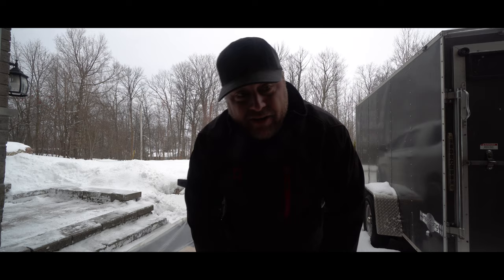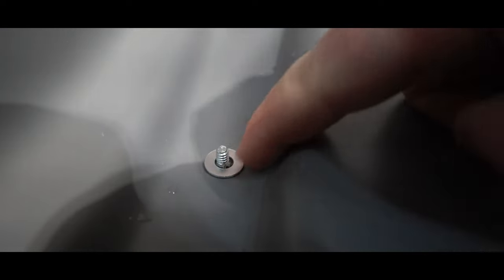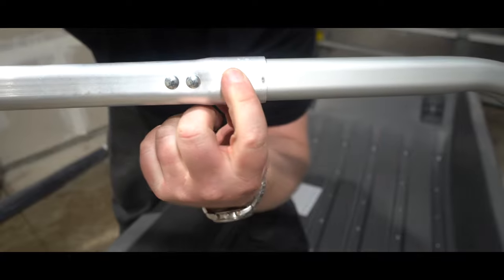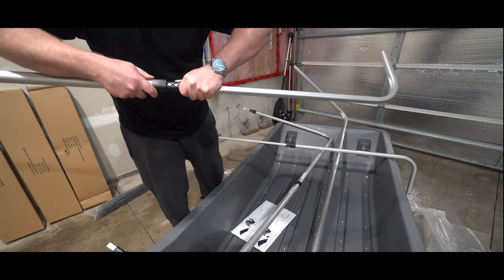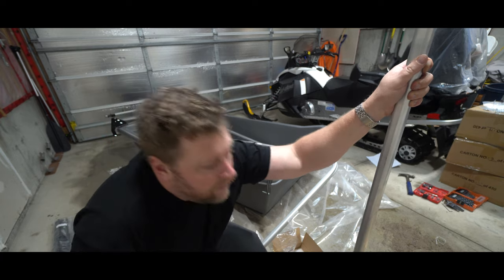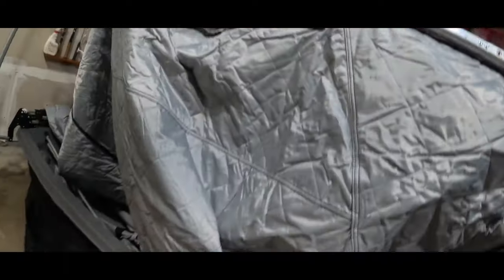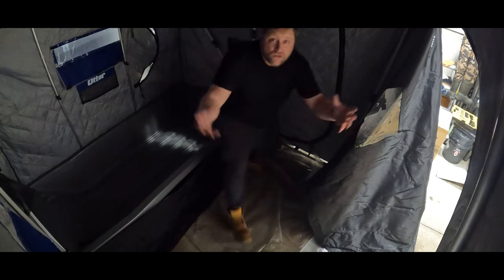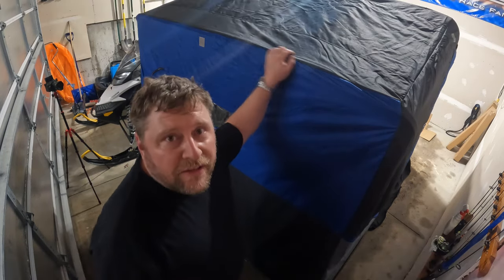How To Set Up an OTTER FLIP ICE HUT!